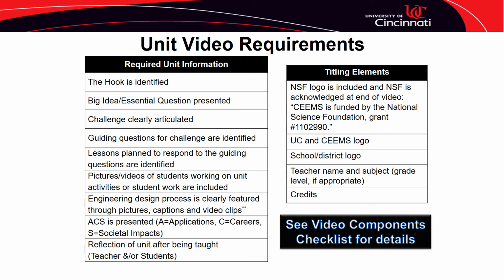2016 Using PowerPoint to Create Your Video P1 062416 Wide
This video was created to supplement the Cincinnati Engineering Enhanced Math and Science program (CEEMS). This video addresses the following concepts:
1. The unit video requirements
2. Creating a project folder
3. Familiarizing the viewer with an example video